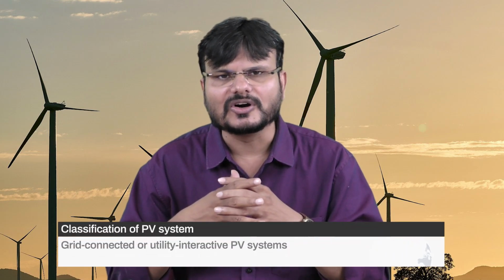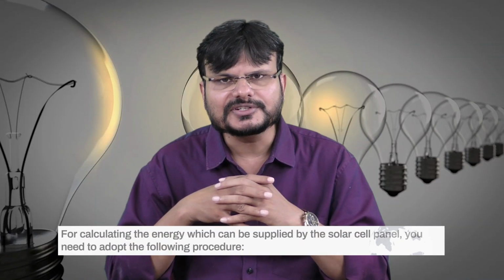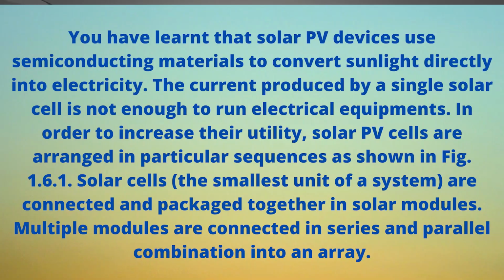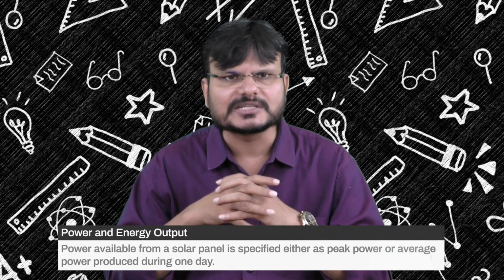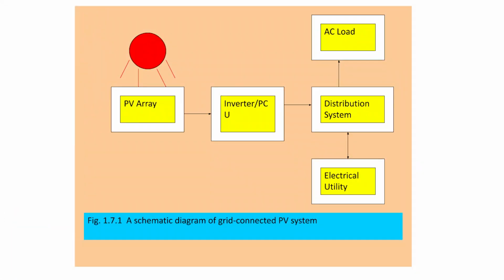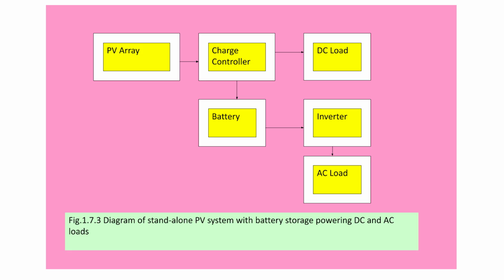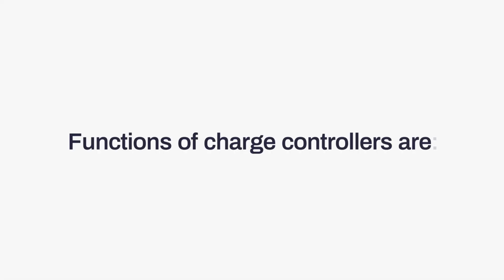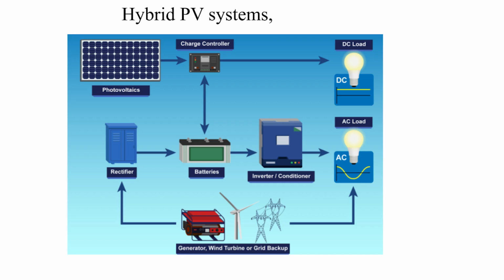Sizing of Photovoltaic Systems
Course Name: OEY-002: Renewable Energy Technologies and their Uses
Name of Presenter: Dr. Sanjay Agrawal